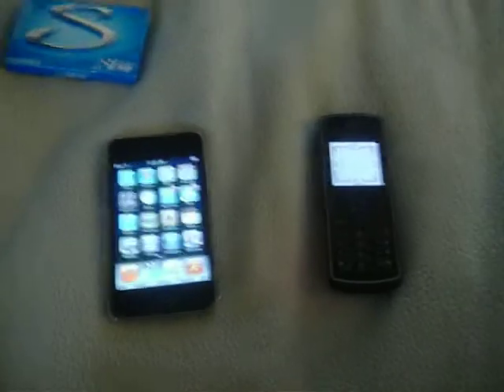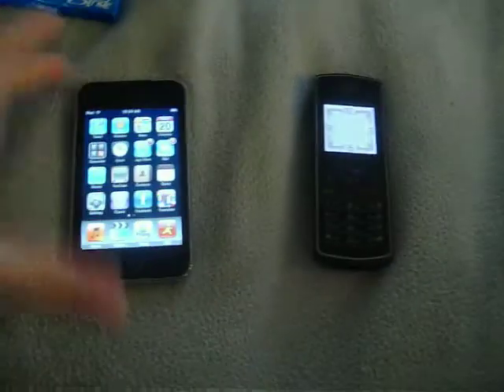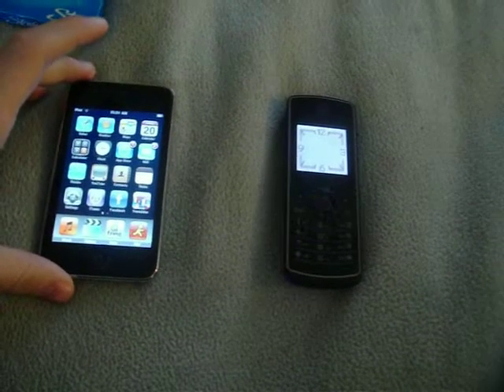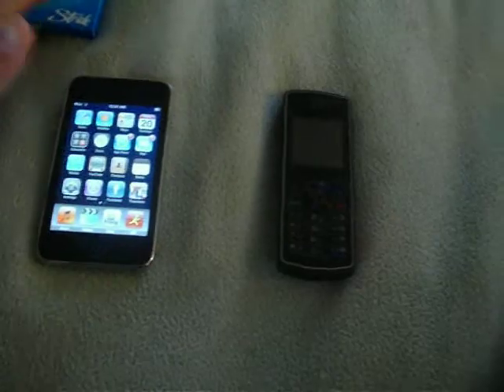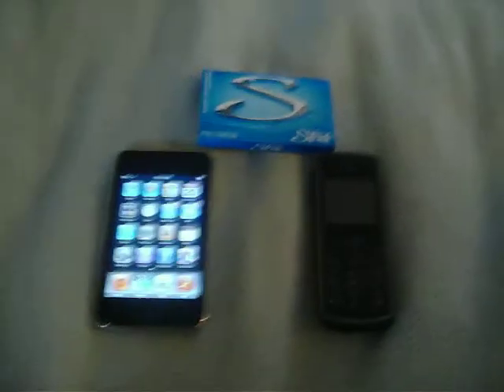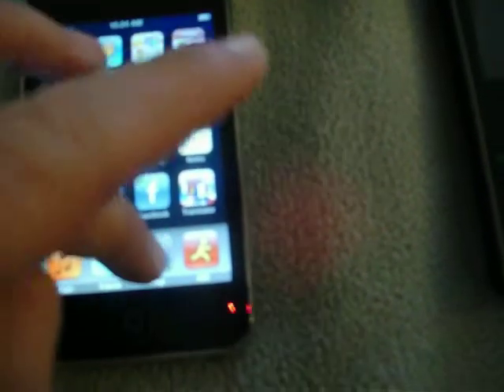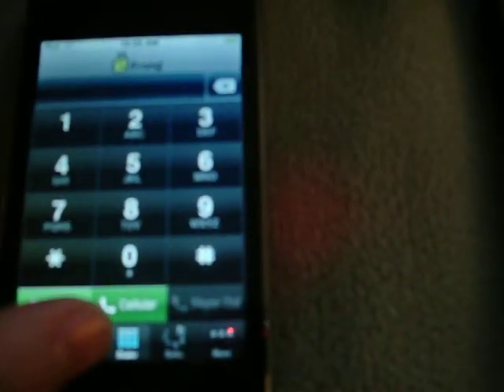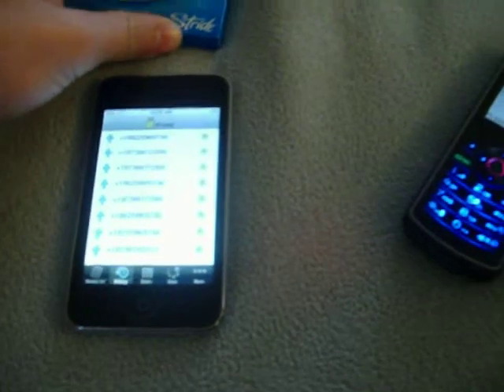How to call people from ipod touch for FREE!!!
just read the title DUH